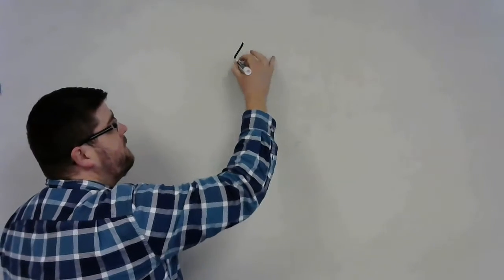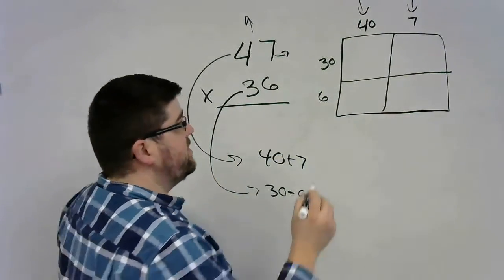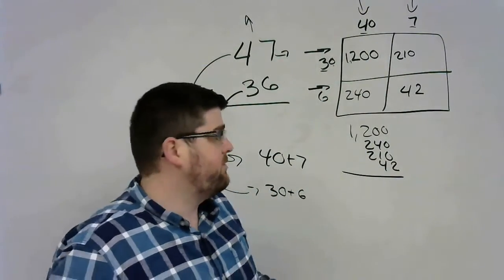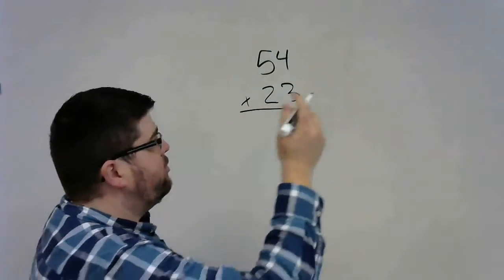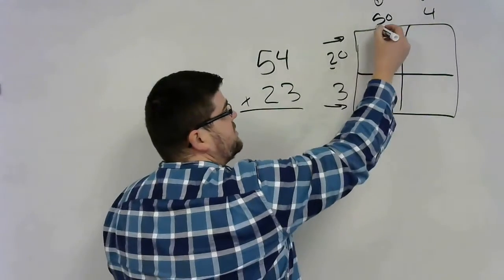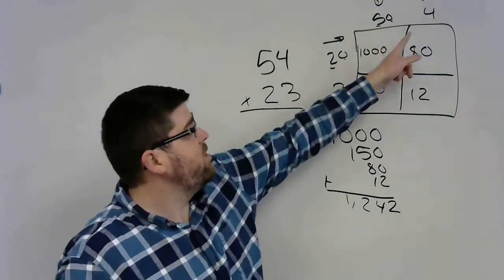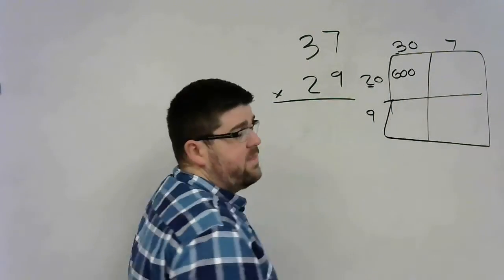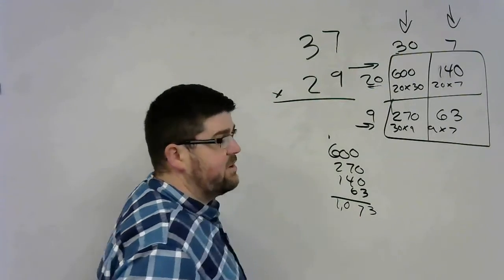Mr D Double Digit Multiplication 4 Square